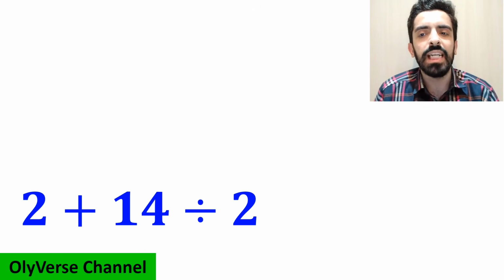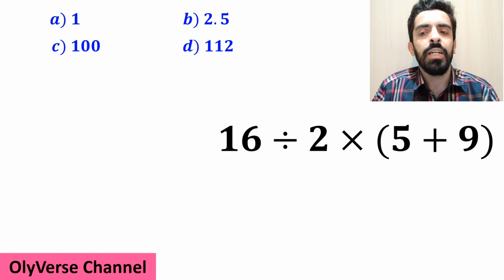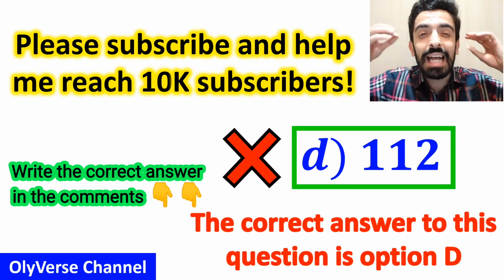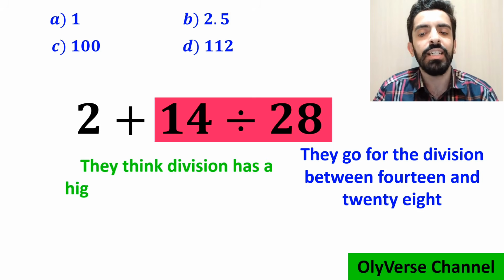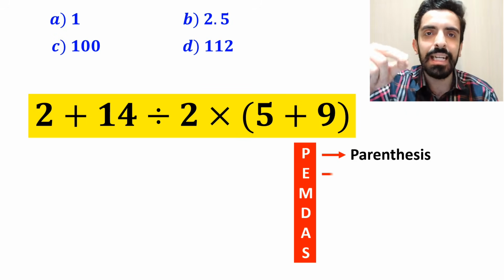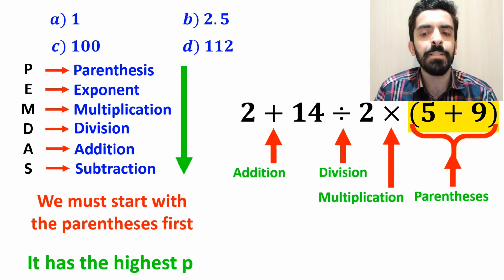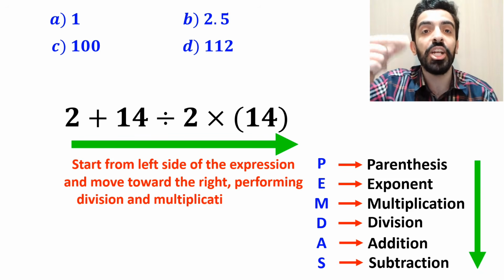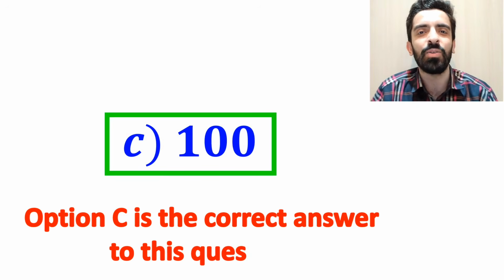This Challenge Looks Super Easy... But It Tricks Many People! Can YOU Solve It? 🧠🔥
😱 This math challenge seems super easy at first… but there’s a hidden twist that fools almost everyone! ⚡

🧠 Can you solve it correctly without falling for the trap?
Take your time, think step by step, and test your math skills!

👇 What’s your final answer?

👍 Like if you enjoy tricky math problems